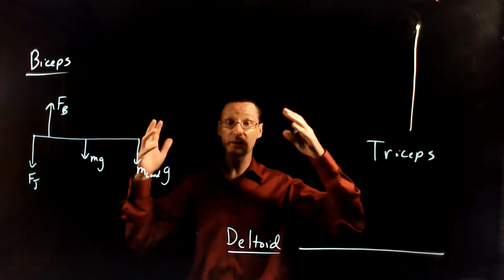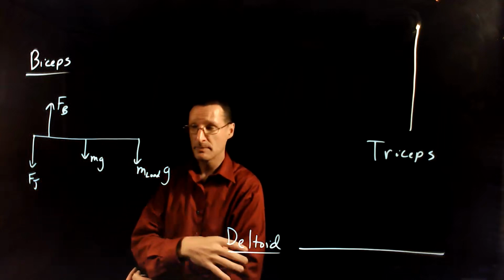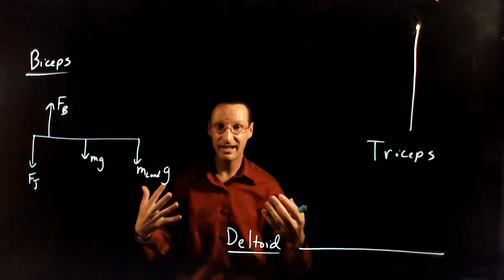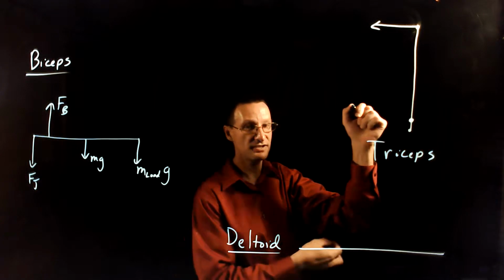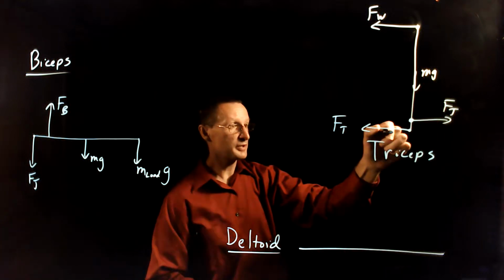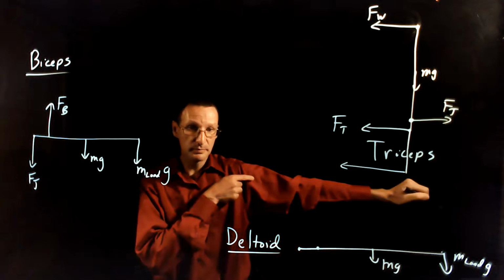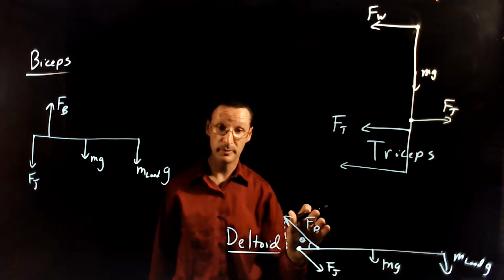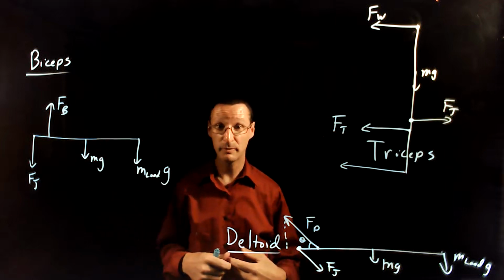Biomechanics, why do our muscles exert such large forces?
Why do our muscles exert such large forces in our body?  Here we discuss the evolutionary trade-offs and how this relates to torques in the body.